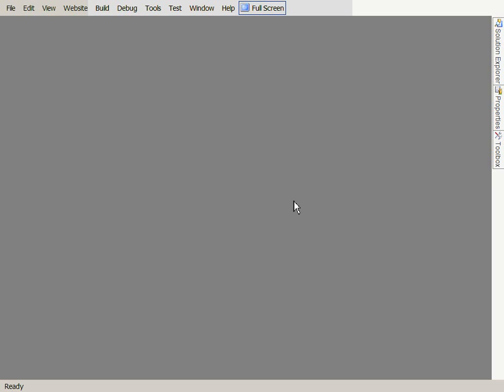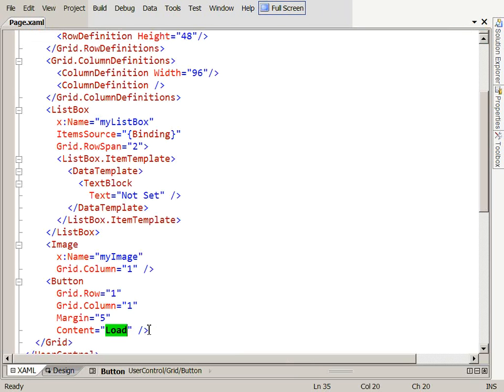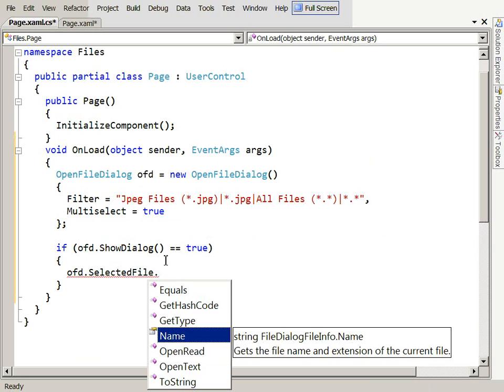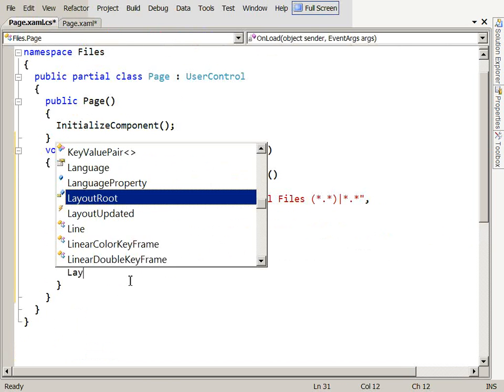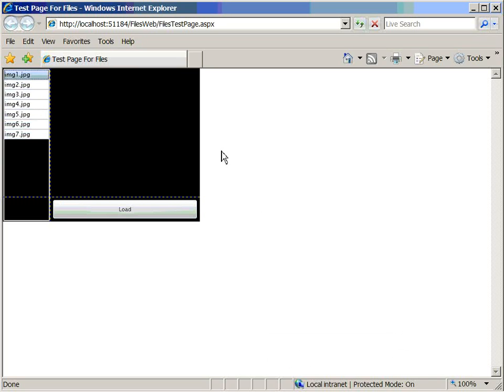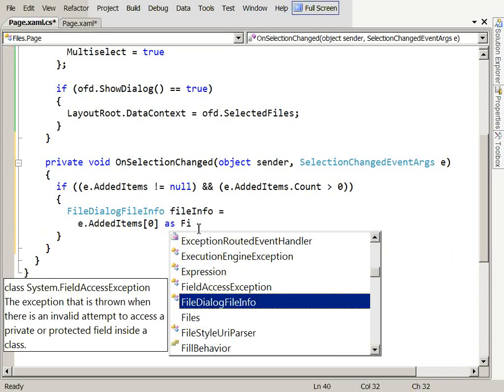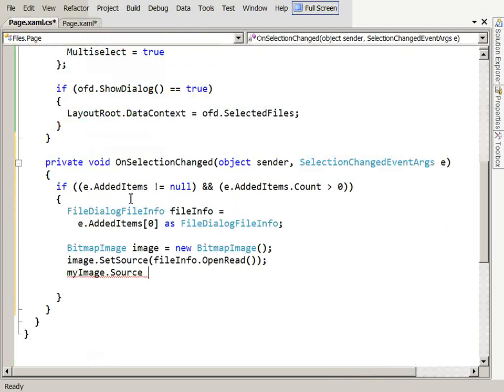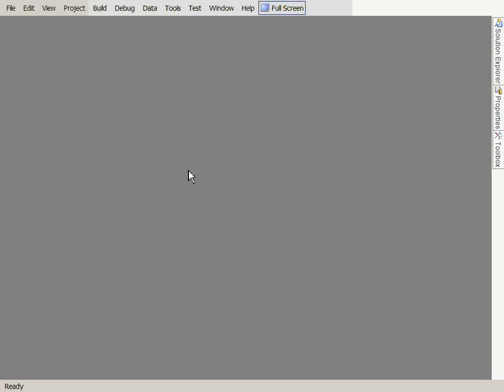26 Silverlight File Dialogs and User Files